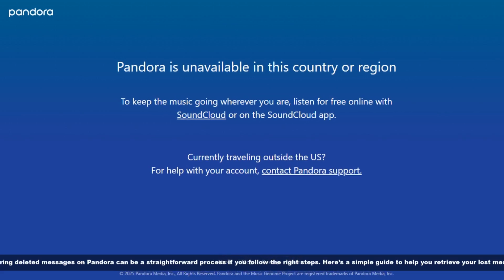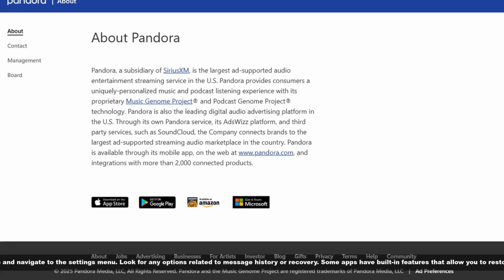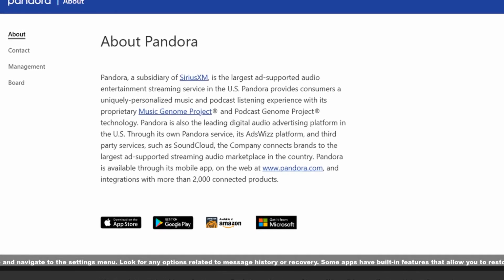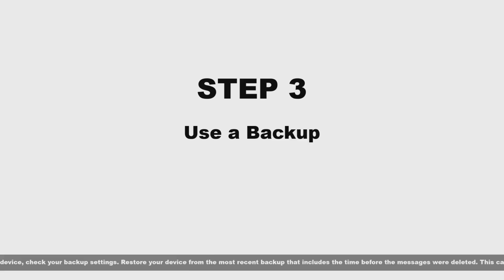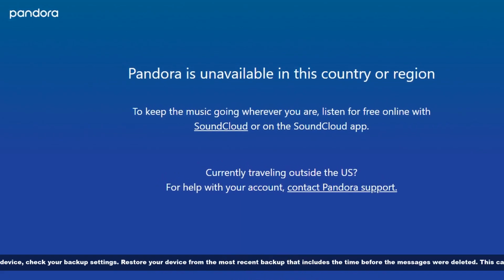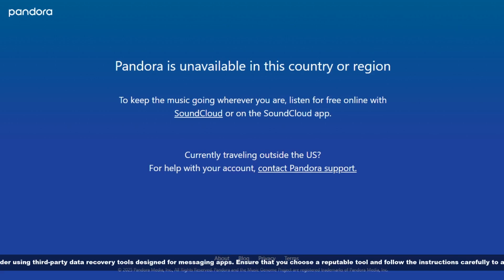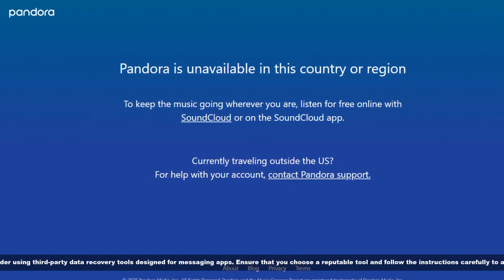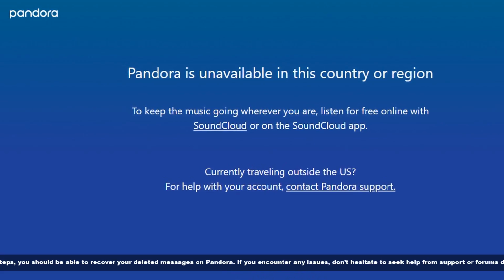How To Recover Deleted Messages On Pandora 2025 (2026)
In this video, we will guide you on how to recover deleted messages on Pandora 2025. If you've accidentally lost important messages, don't worry! Follow our step-by-step instructions to retrieve them easily.